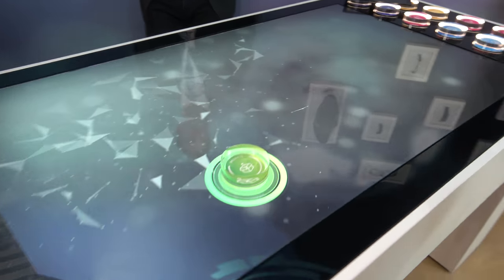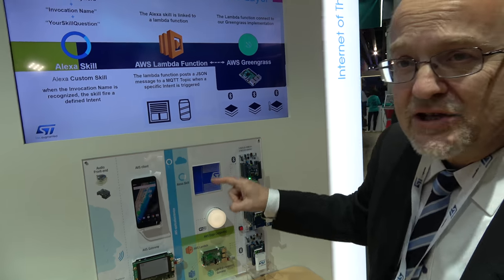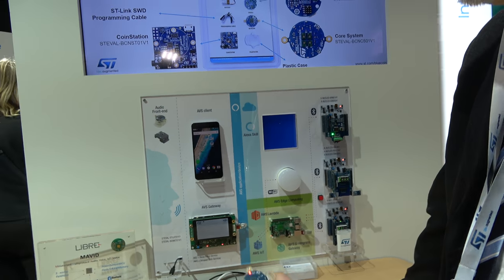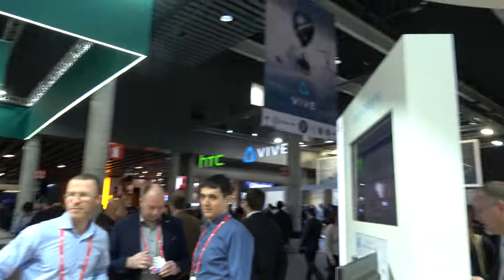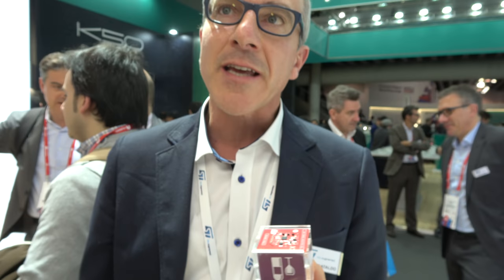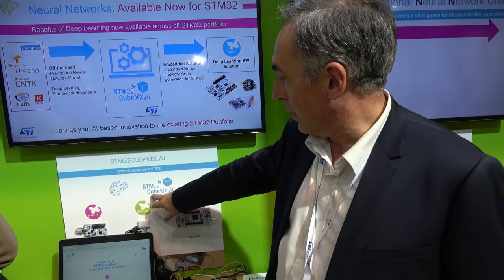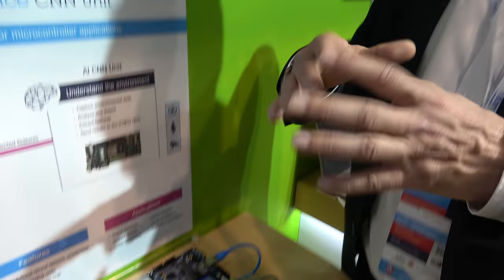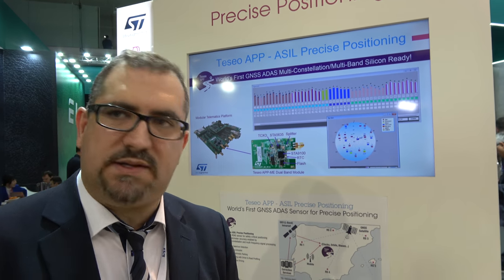ST Booth Tour at MWC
Virtual tour at ST Microelectronics MWC 2018 booth, checking out Smart Home demo using BlueCoin board and chats with Alexa and sees how motion and voice sensors can be used to automate your home. Also sees MEMS Micro-Actuators demonstrating ST's PETRA technology which is tipped to revolutionize headphones. Other demos include a water proof pressure sensor, touch sensors that can be used even with gloves, an NFC smart tile (ST25DV ) which can tell you whether your goods have been shaken, Deep convolution neural networks demonstration talking about artifical intelligence on microcontrollers and used on sensors as part of the IoT, super accurate Teseo GNSS ADAS sensor that works on all satellite constellations and more.